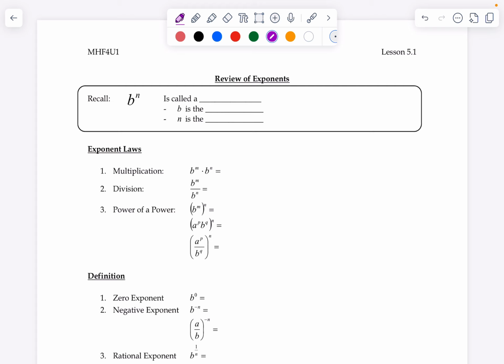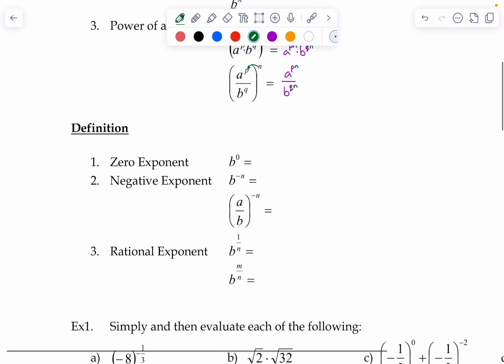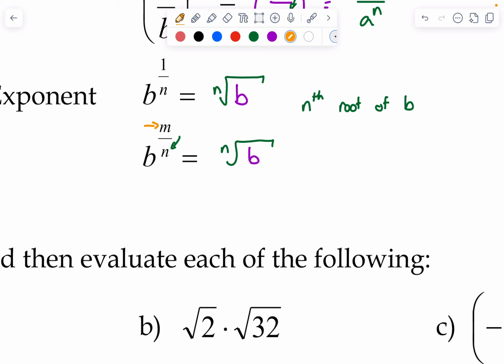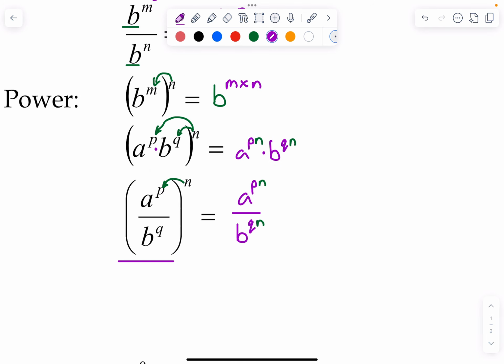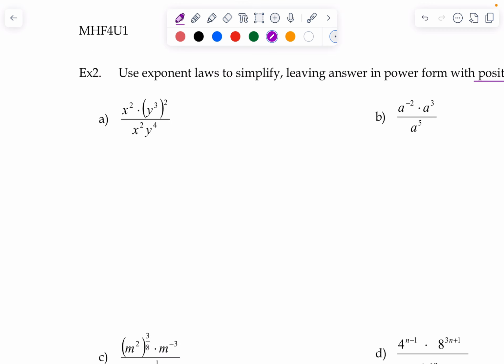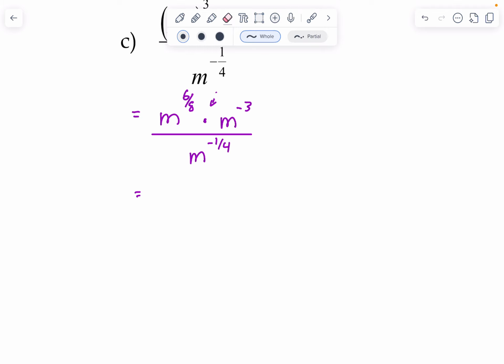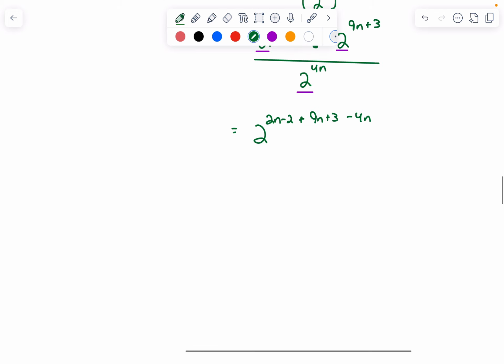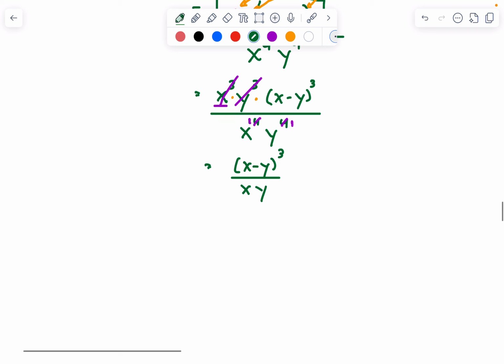Lesson 5.1 - Review of Exponents